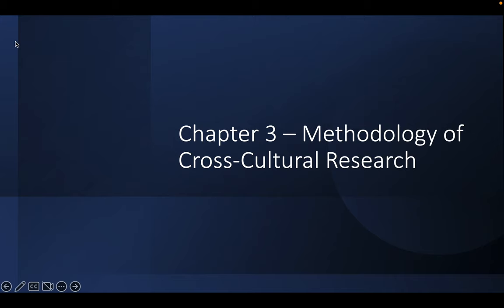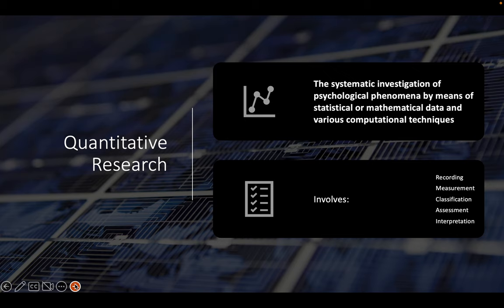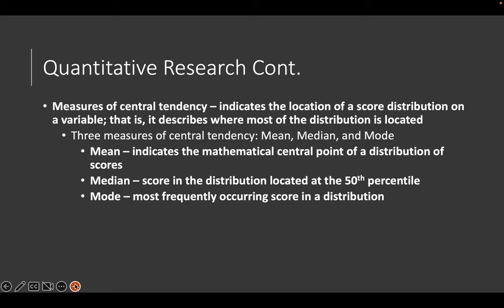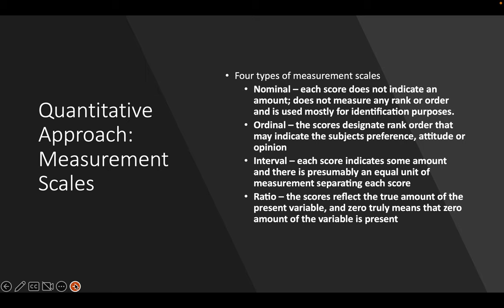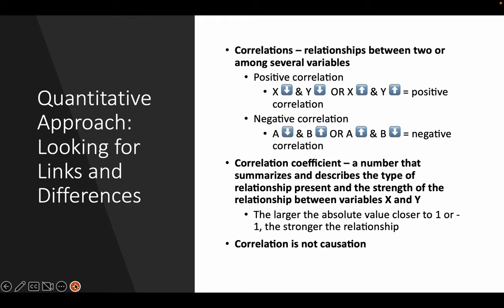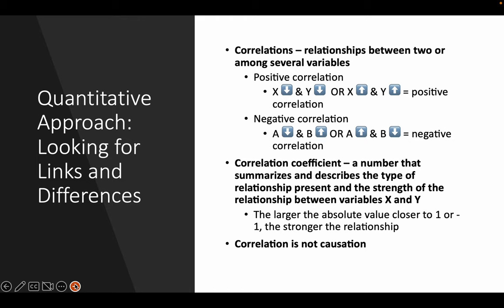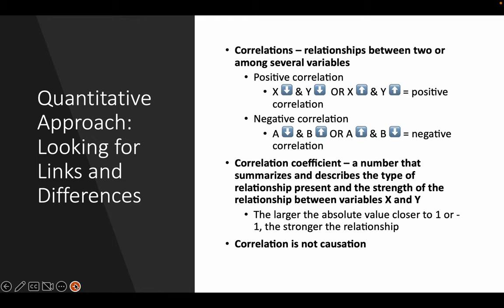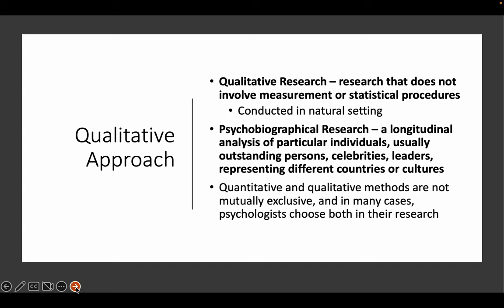Chapter 3 - Methodology of Cross-Cultural Psychology